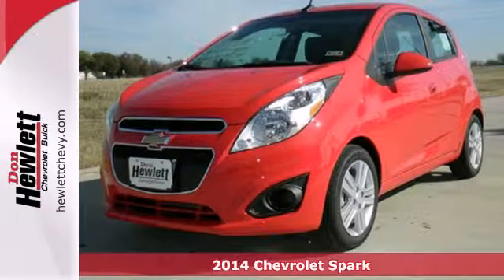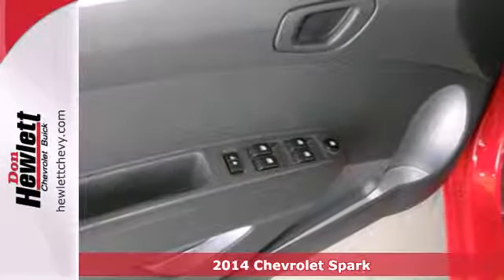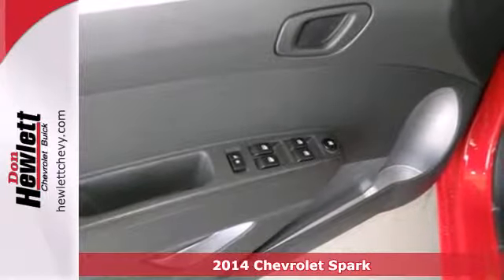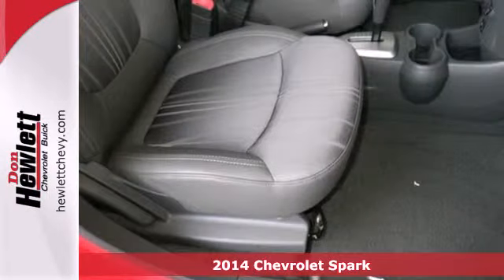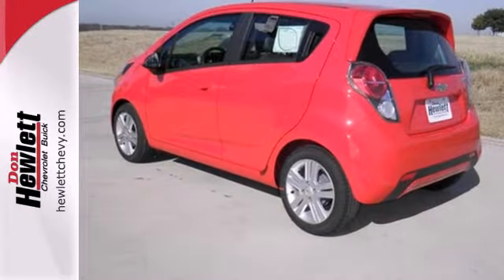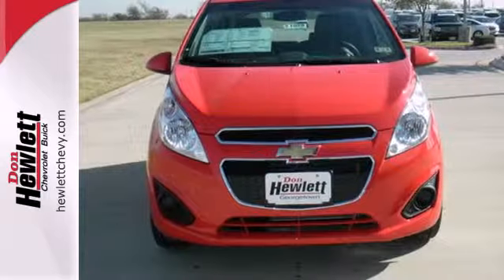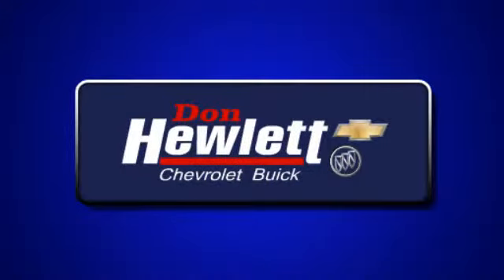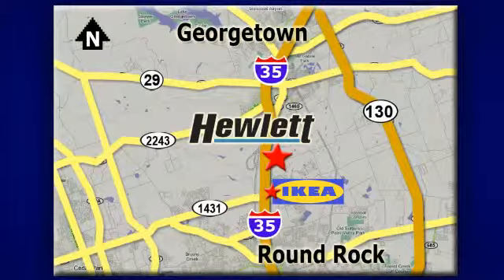2014 Chevrolet Spark Austin Round-Rock Georgetown, TX #141020 - SOLD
Year: 2014
Make: Chevrolet
Model: Spark
Trim: 1LT Auto
Engine: 1.2L 4 cyls
Transmission: CVT (Continuously Variable)
Color: G6e Salsa
Interior: Silver Trim
Stock #: 141020

Address:
7601 S IH 35